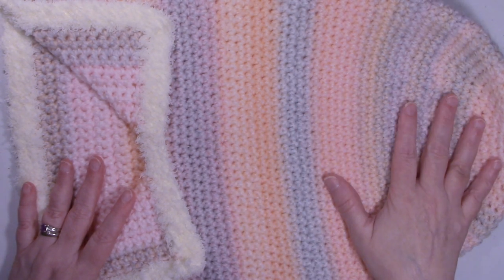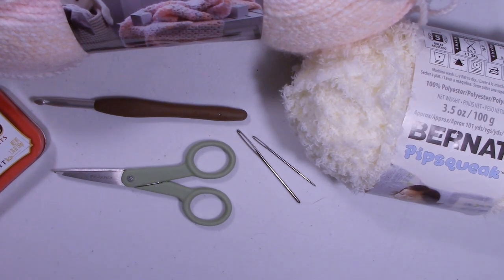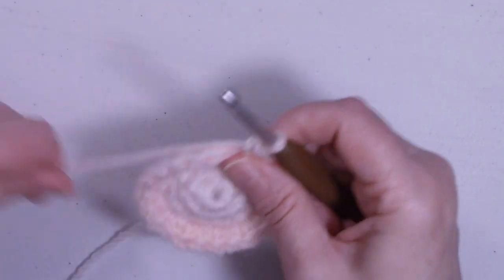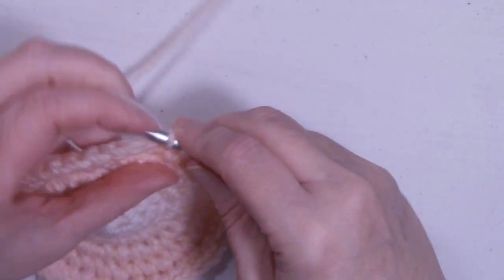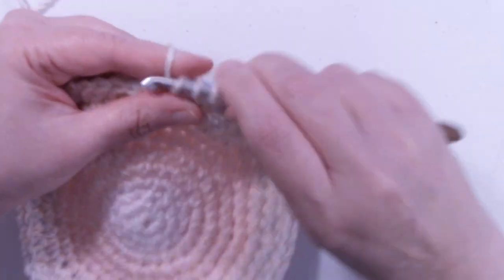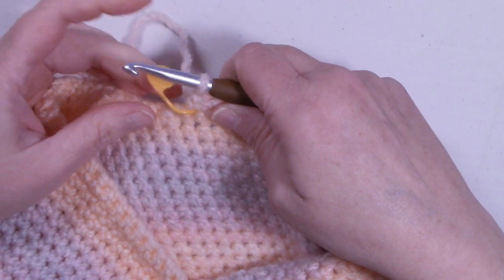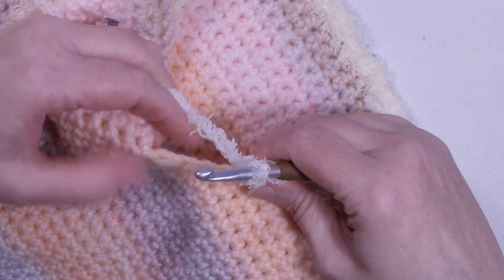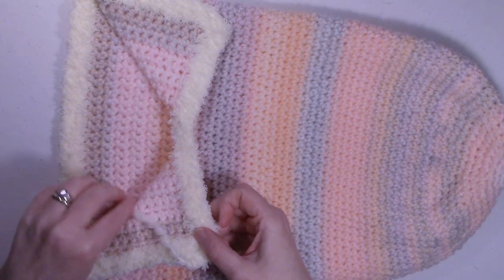How to Crochet a Baby Bunting/Snuggle Sack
Hi, its Dawn. Today's tutorial is a Baby Bunting/Snuggle Sack.

Dawn